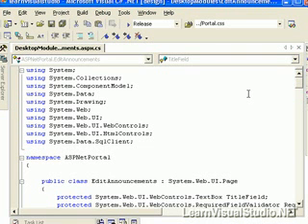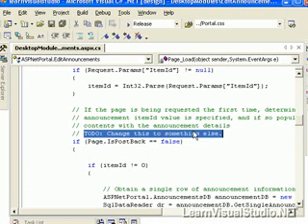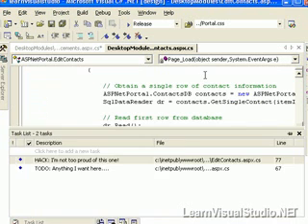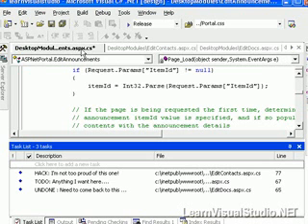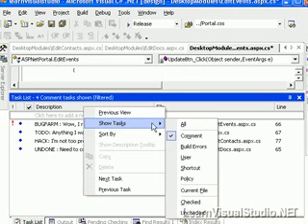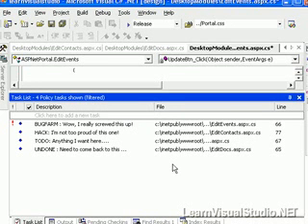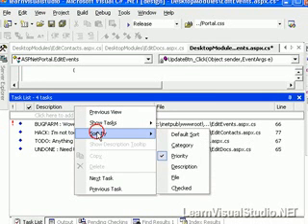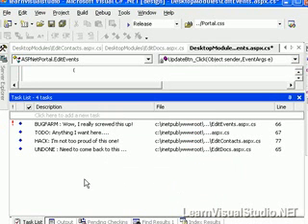1001 Learn Visual Studio Net Video 18